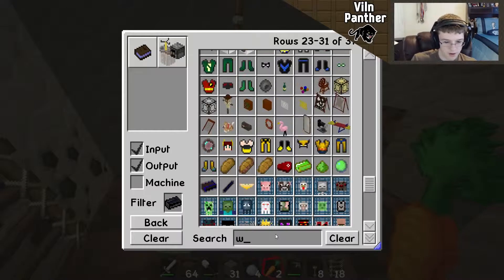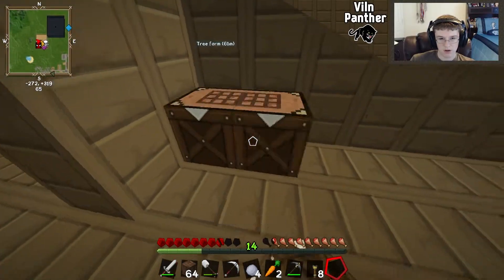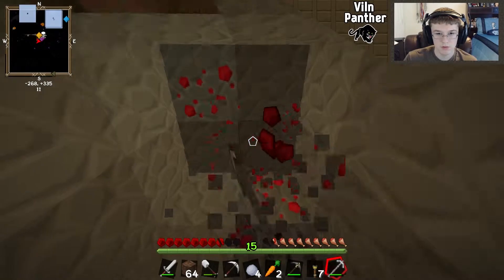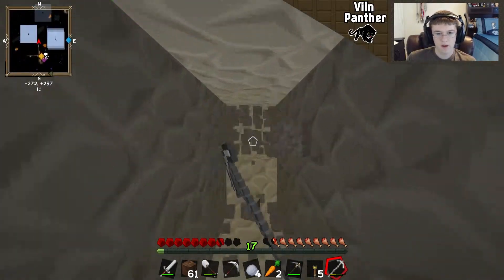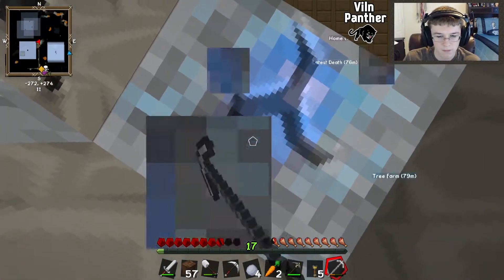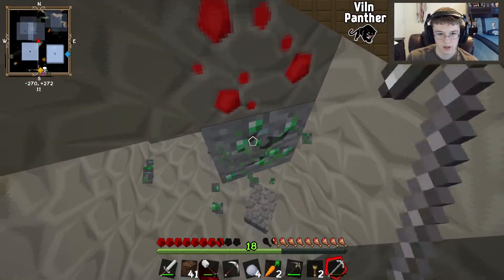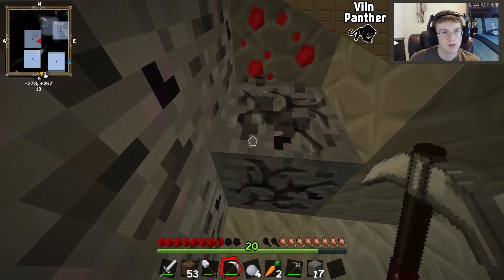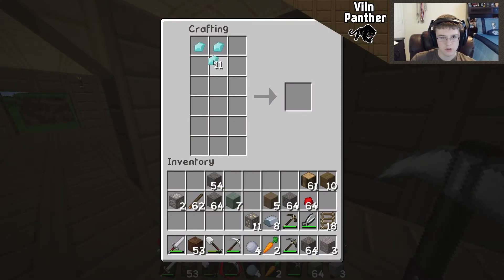Minecraft with Chris 2.0 #80 | Extended pickaxe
All the mods are below \/